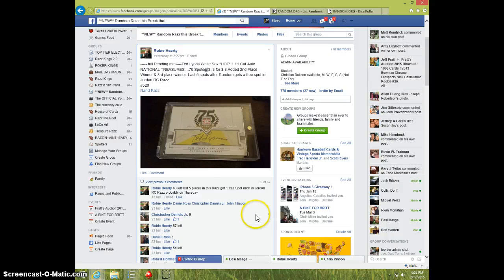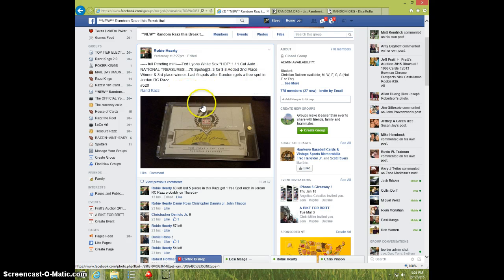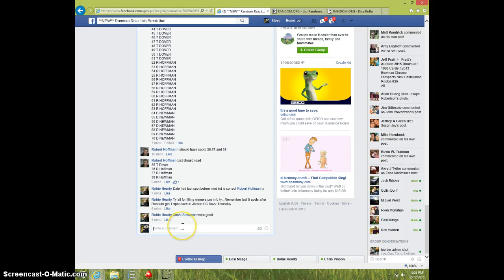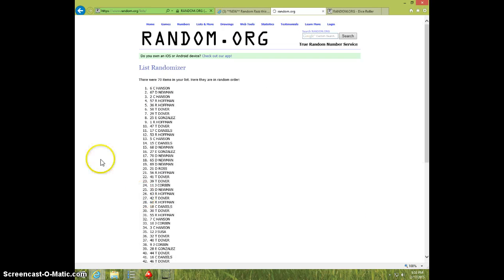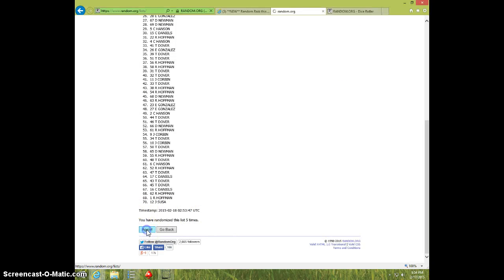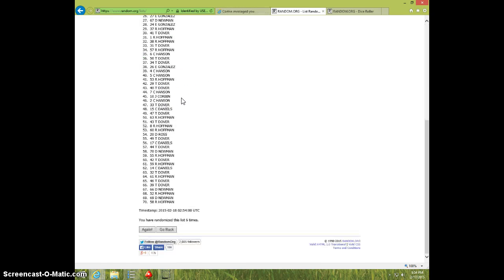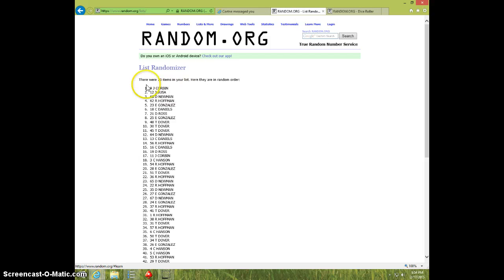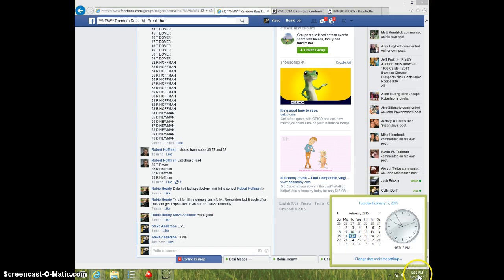3 WINNER ---TED LYONS & MORE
ROBIE HEARTY